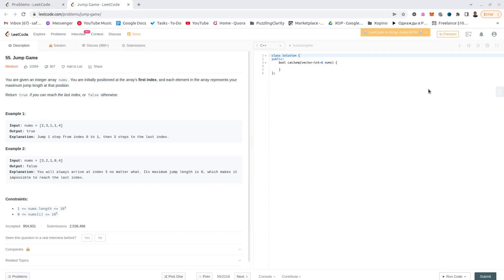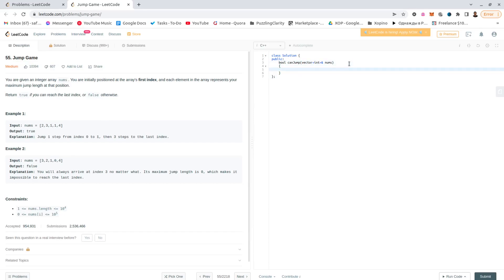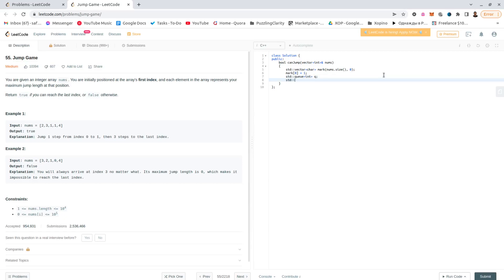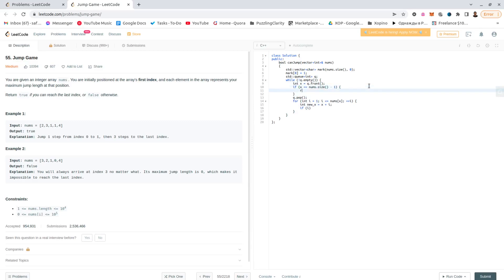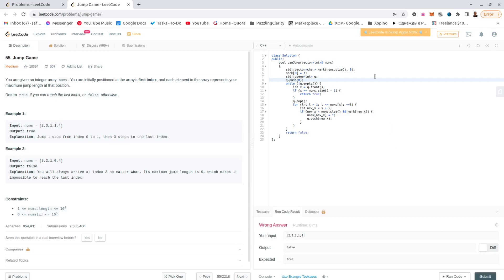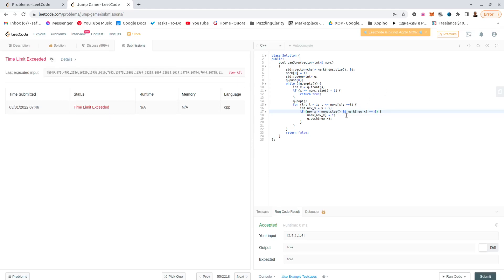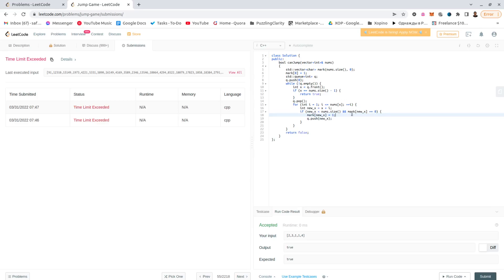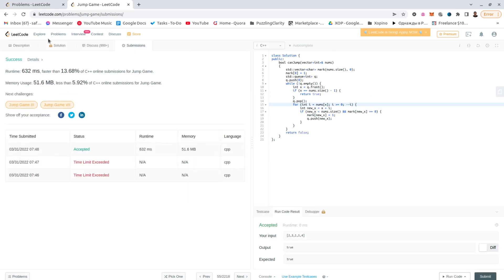LeetCode 55 Jump Game